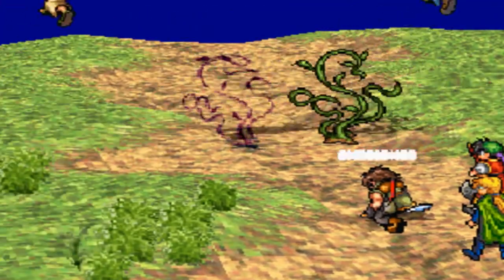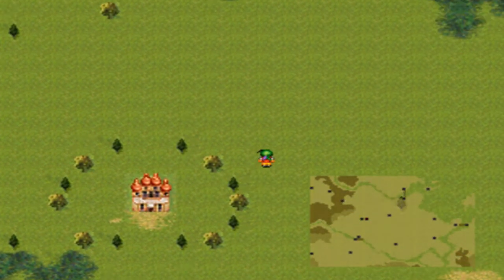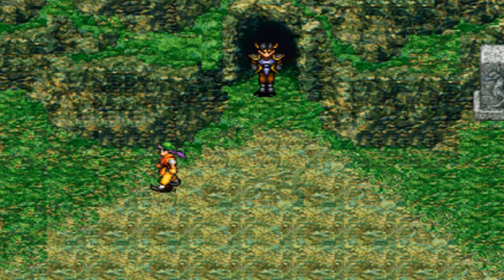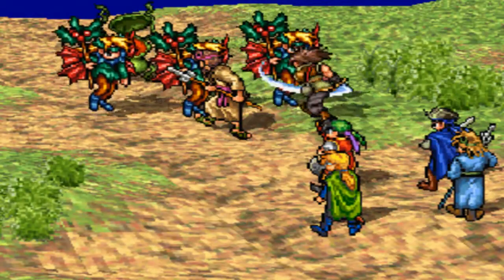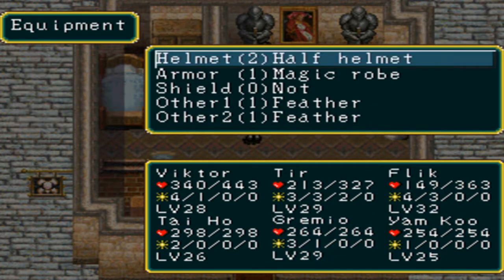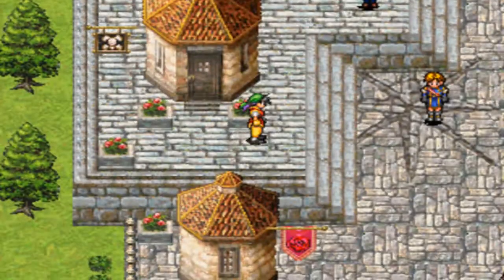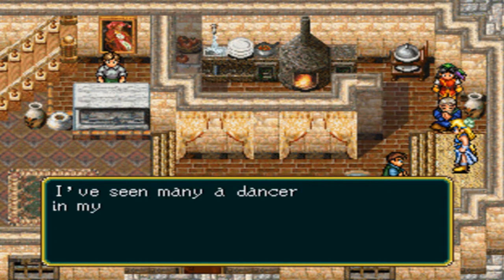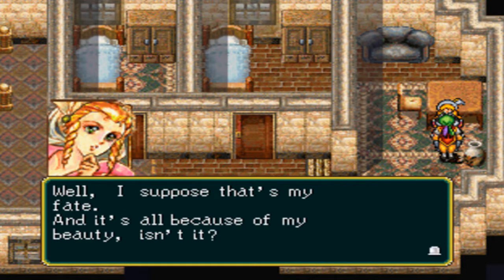Let's Play Suikoden - Part 26: Remaining Nameless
We do a tour of the region visiting each location while we fight enemies trying to get that elusive Nameless Urn drop.  We check out the township of Antei where we recruit Chapman the Armorer, Jeane, the Rune Mistress, and Mina, the Dancer.

Suikoden was developed by Konami Computer
Entertainment Tokyo and published by Konami for the Sony Playstation~